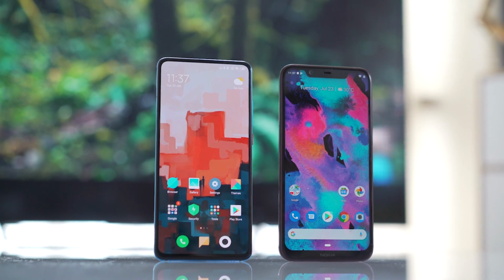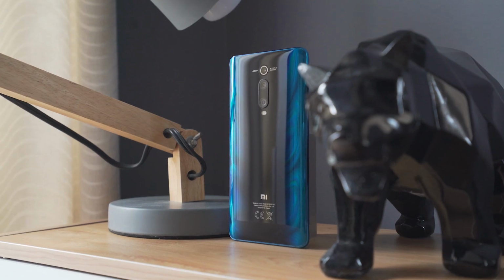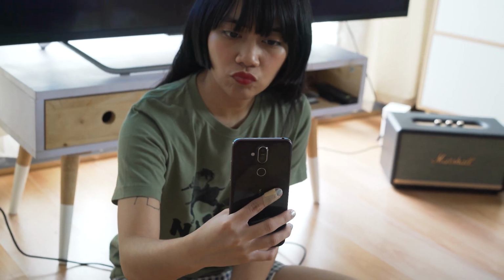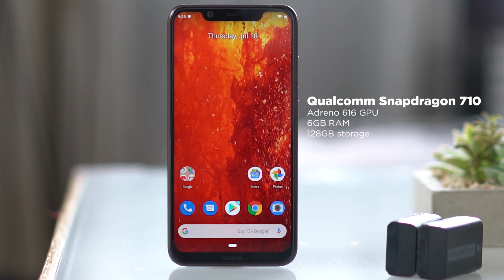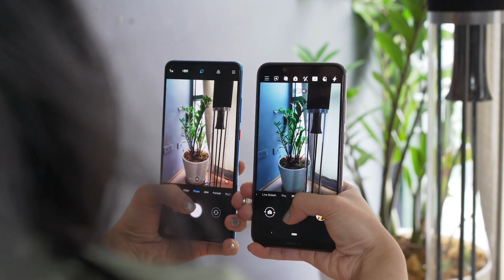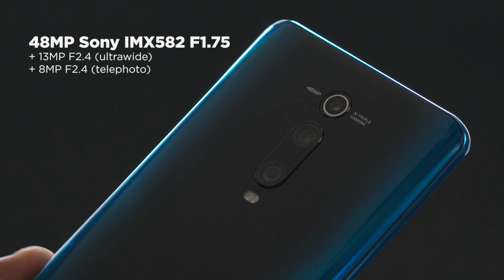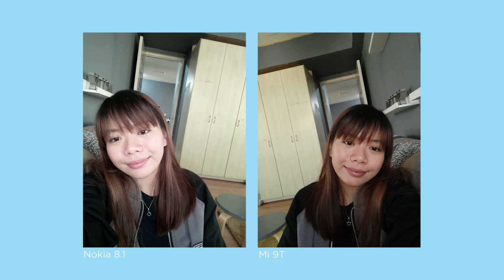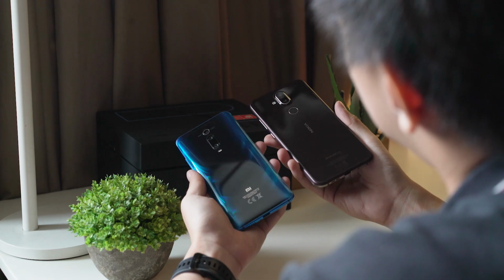Xiaomi Mi 9T vs Nokia 8.1 Comparison Review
Nokia 8.1 vs Xiaomi Mi 9T Comparison Review